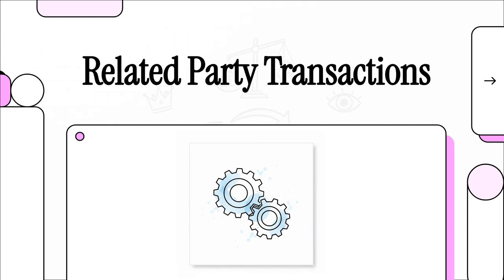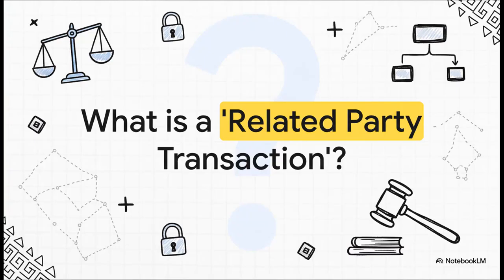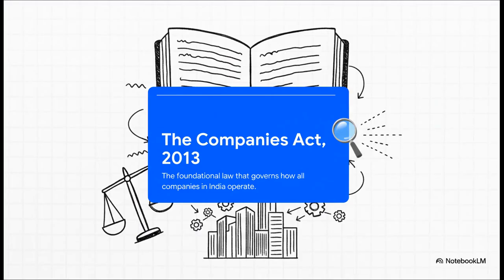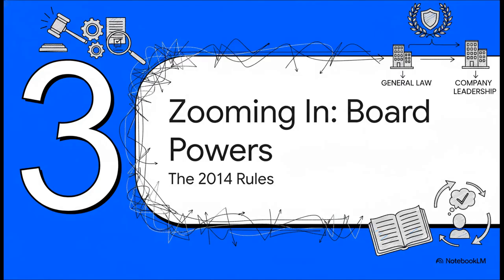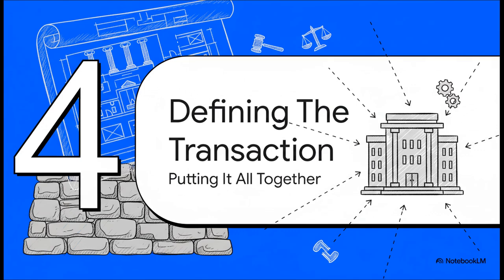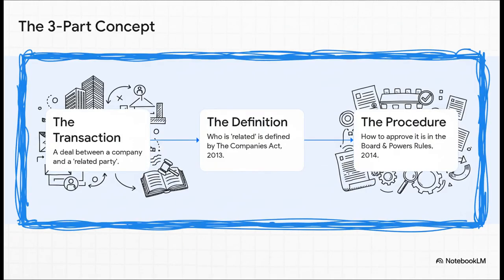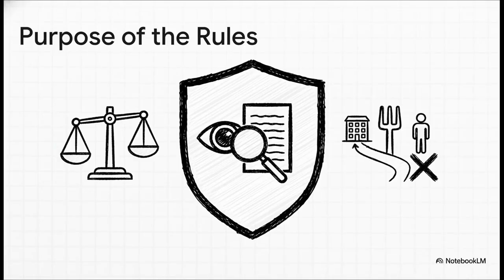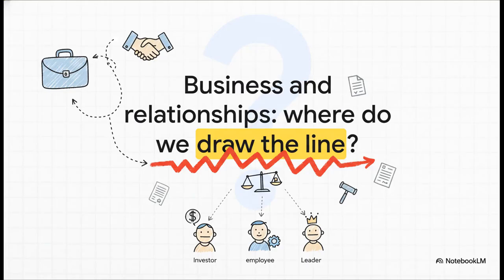Related Party Transactions